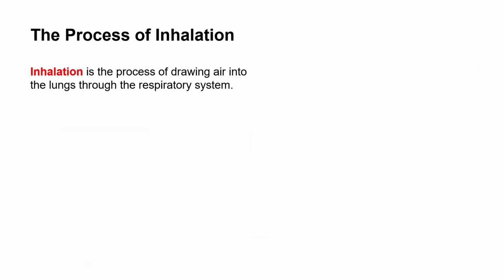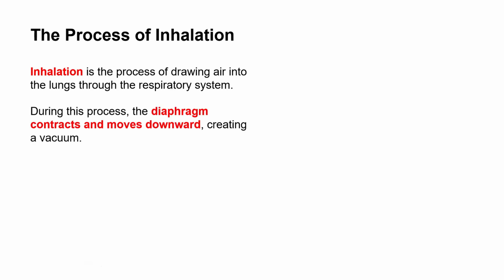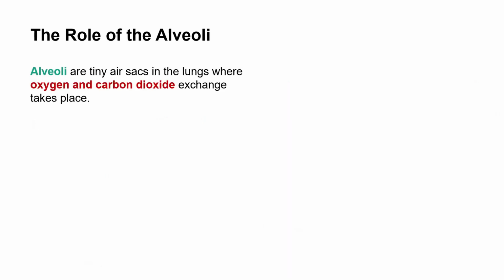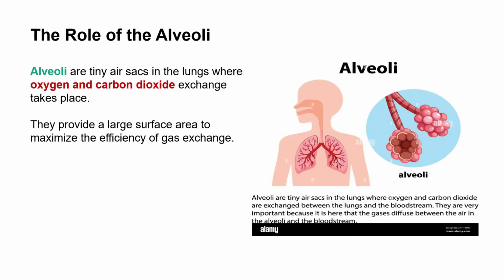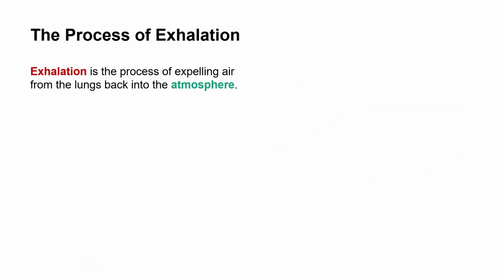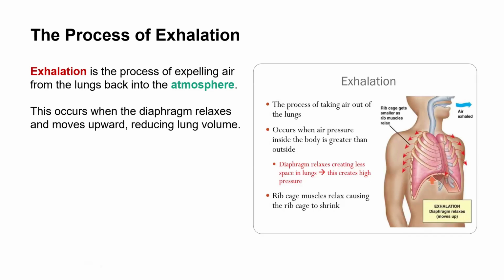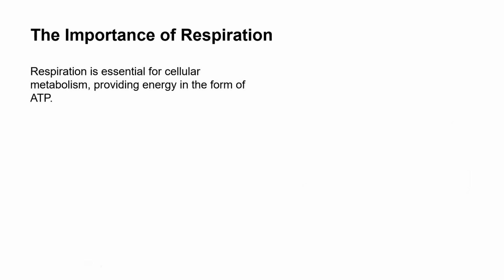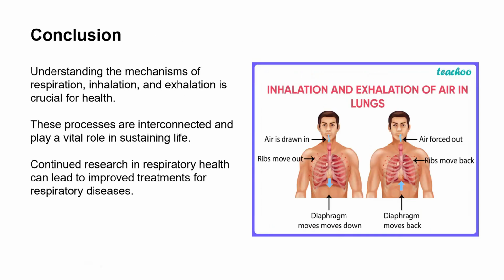Respiration | Inhalation | Exhalation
Inhalation, or breathing in, is the process of taking oxygen-rich air into the lungs, while exhalation, or breathing out, is the process of expelling carbon dioxide-rich air from the lungs. These two phases of respiration are essential for life, allowing the body to obtain oxygen and eliminate waste gases.